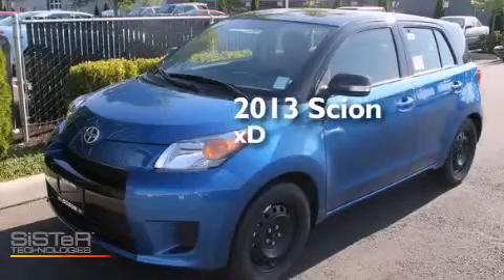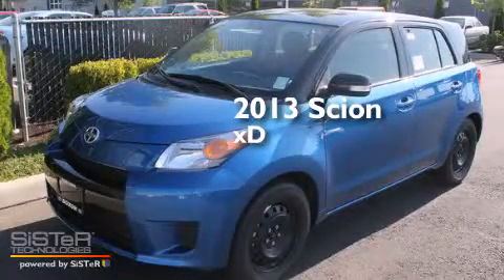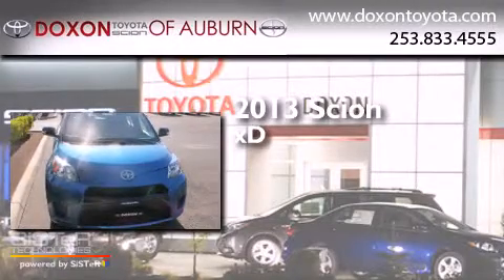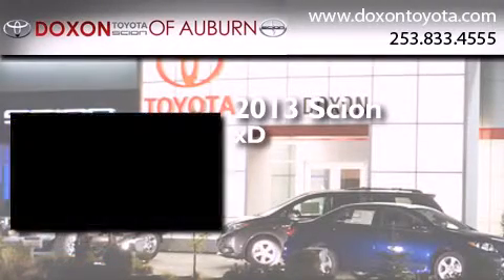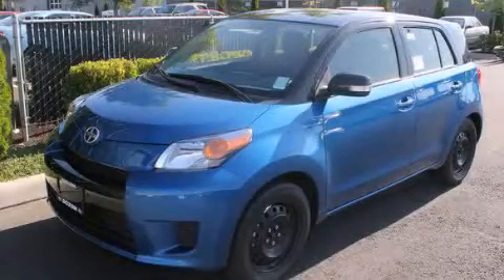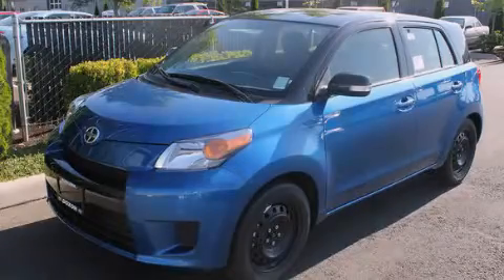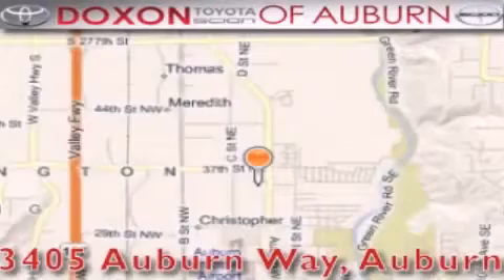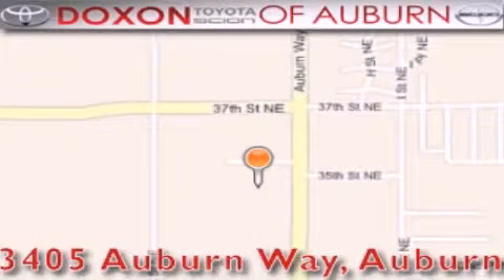2013 Scion xD Maple Valley WA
We've been honored to serve the Auburn WA area , we promise that your experience at our dealership will exceed your expectations ! Year : 2013 Make : Scion Model : xD Engine : 1.8L 4Cyl Trans . : 4 Spd Automatic Exterior : Blue Streak/Black Two-Ton Miles : 5 Interior : Dark Charcoal Stock : 11425 Doxon Toyota 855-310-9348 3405 Auburn Way Auburn , WA 98002 The Doxon Family has been in the automobile business right here in Auburn since 1938 . Myron and Ken Doxon , along with their dad , sold Studebakers at 119 Auburn Way South . When you dialed the garage , as they called it , you phoned just 5 . Pretty simple . One number and you knew how to get hold of Doxon and Sons . The Doxons are four generations of automobile experience , and we want to make it as simple as dialing five when it comes to service and commitment . Were celebrating 42 years with Toyota as one of the oldest established Toyota dealers in the US . In 1964 , it was simple selling cars and trucks people could depend on . In 2007 , its still simple . Build the best cars and trucks in the industry ; with Quality , Dependability , and Reliability ; make them stylish and exciting to drive , with plenty of models from which to choose , and its simple to meet all your customers needs . Toyota has one of the best car , truck , and SUV lineups in the business . On your next visit , take a look at the lighted pictures on the wall . Youll see the history of the Doxon Toyota family and 65 years of commitment to the car business . Doxon Toyota in Auburn . A family tradition since 1938 . We believe our 65 years in business , allows our customers the confidence they need , to know our message of service will be followed . Weve called it The Doxon Difference since 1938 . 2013 Scion xD Auburn WA